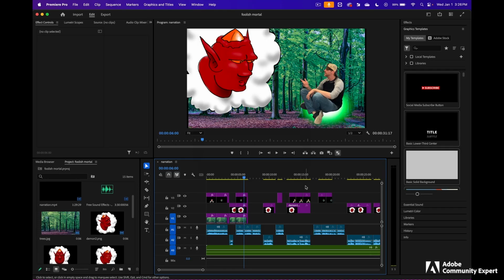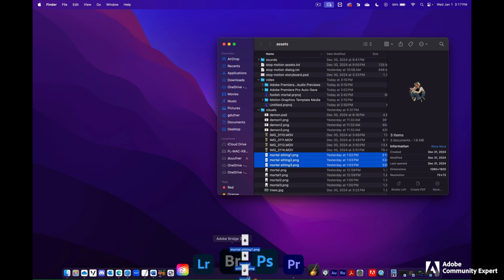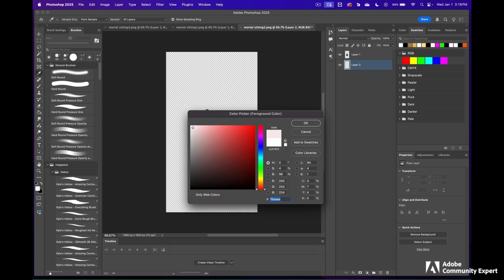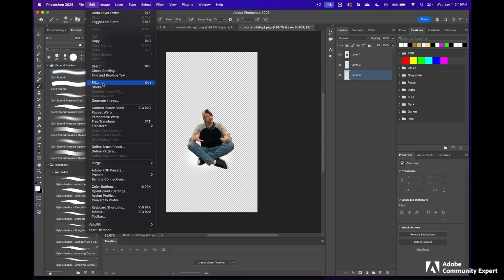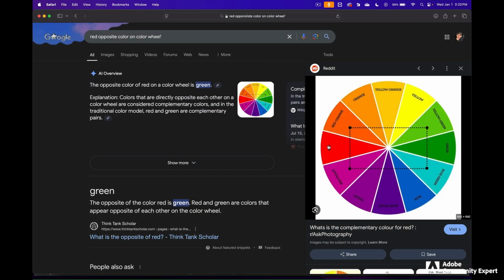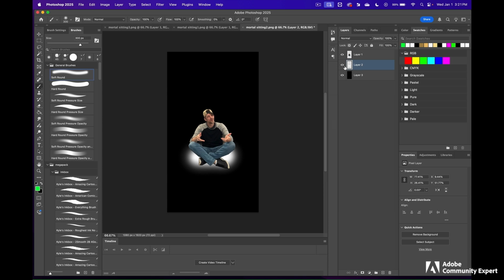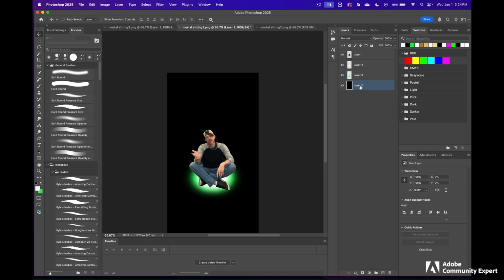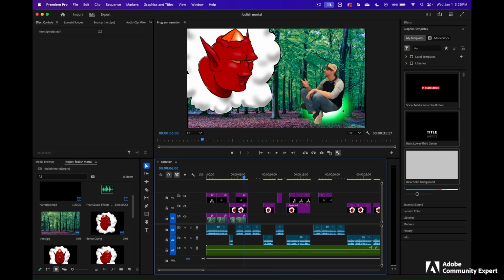Photoshop add glow to image, image updates in Premiere Pro